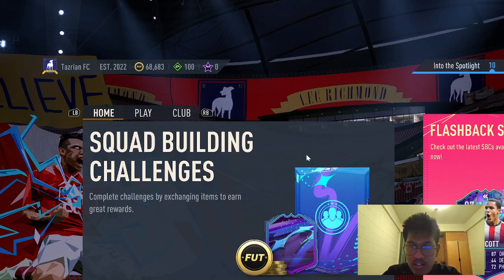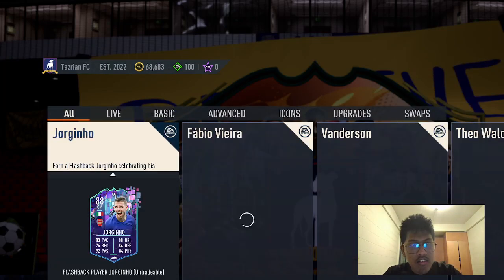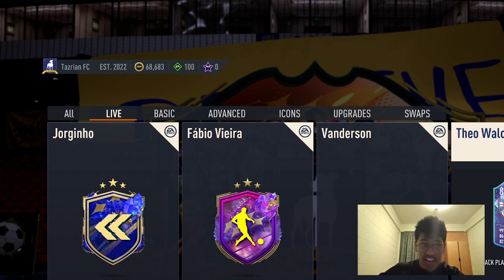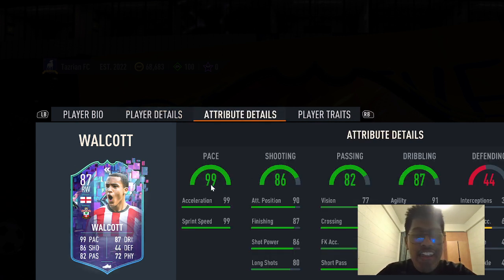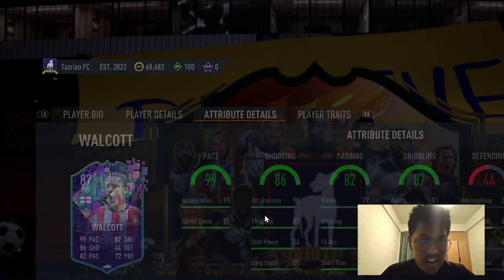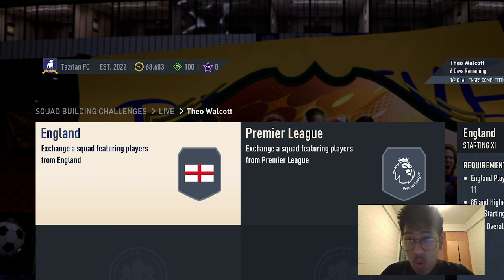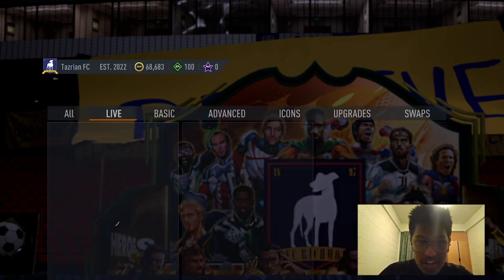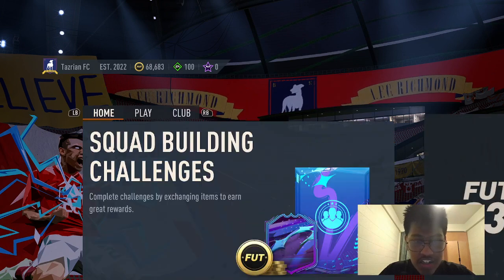THEO WALCOTT FLSHBACK IS HERE!!!!!